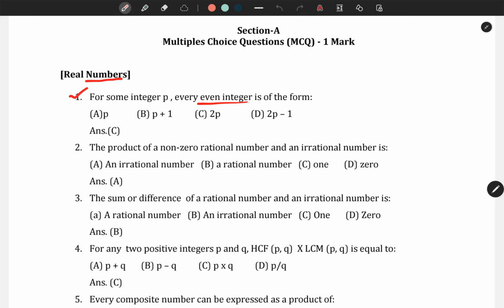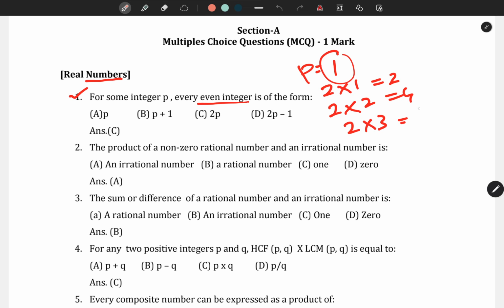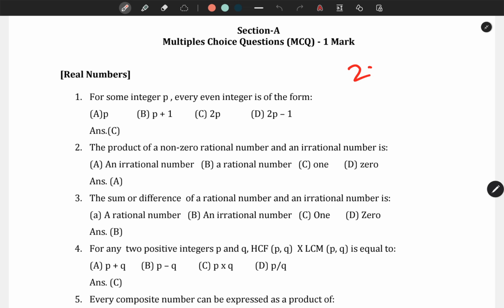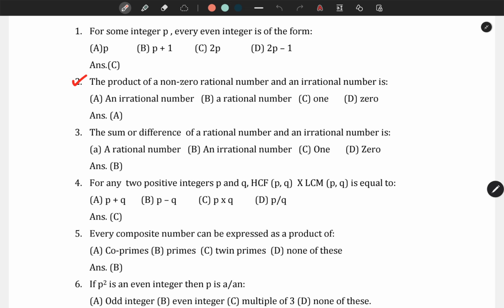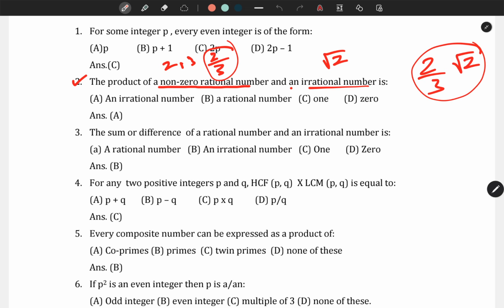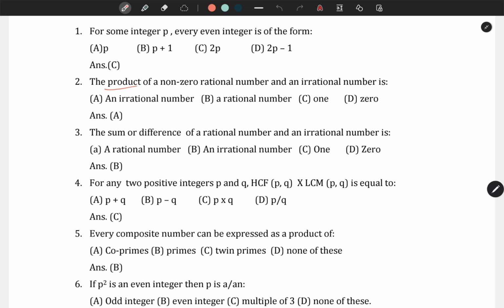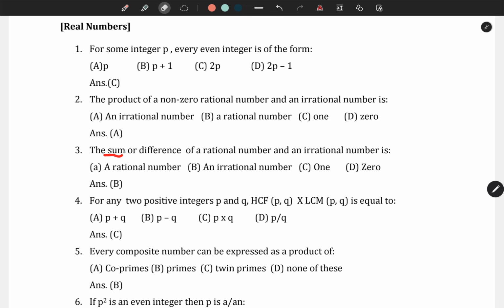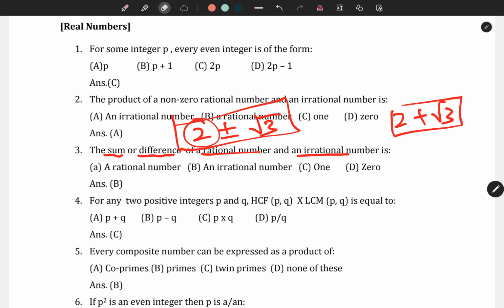Extra Mathematics MCQ C.M Impact Mathematics class10 Q1 to 3